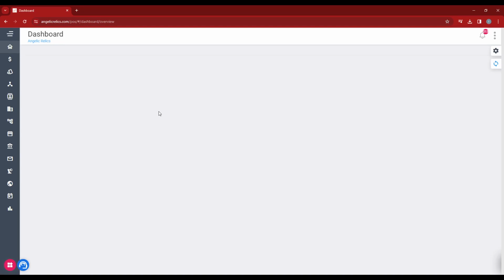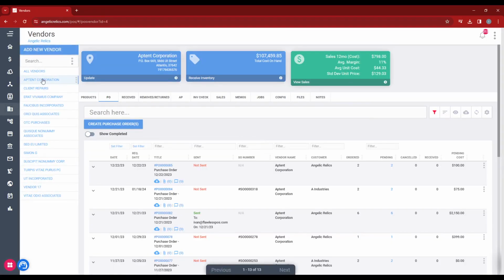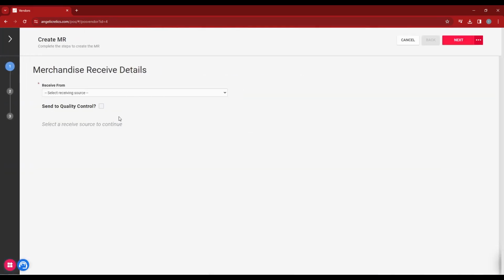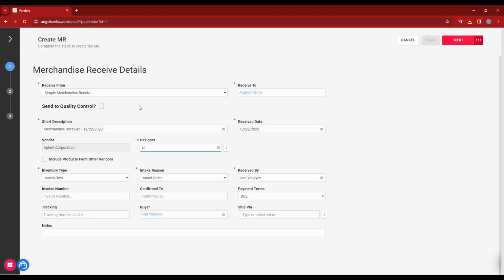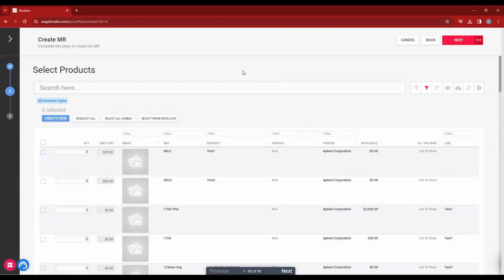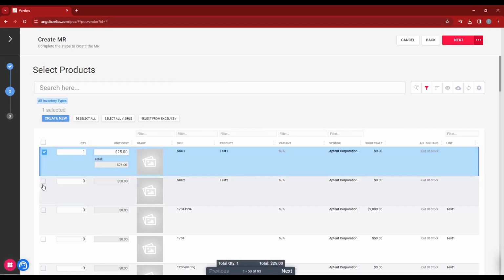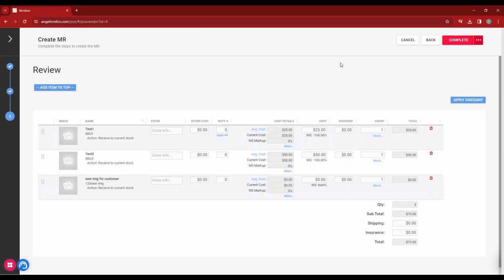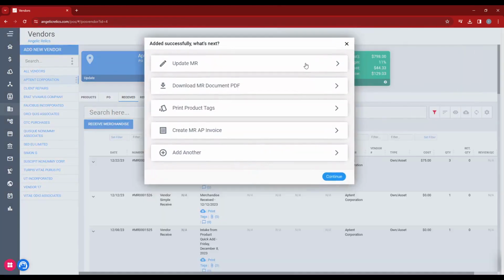Vendors - Receive an Inventory from a Vendor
In this guide we will discuss how to perform a Merchandise Receive (MR) using the Vendor module. Our system allows you to systematically select a vendor, receive items, choose products, and finalize the MR, enabling a thorough record of items entering your inventory. From your navigation menu, you can access the Vendor module, find a specific vendor before receiving their merchandise, and select items either manually, via barcode scan, or through Excel/CSV upload. With options to enforce quality control and edit final details, flexibility is ensured. Post-MR, items are ready for sale or distribution via the POS or wholesale modules.